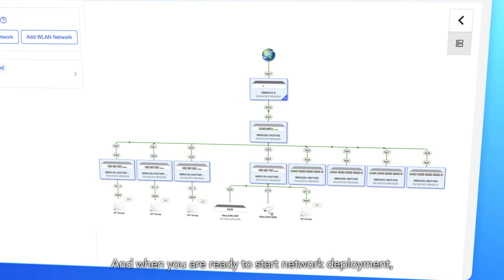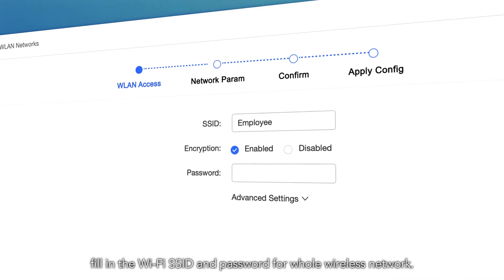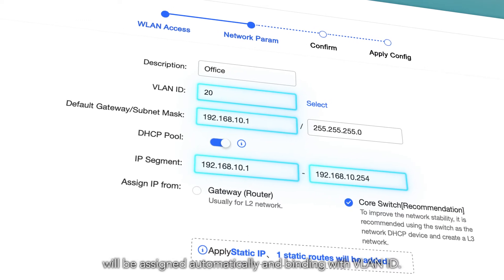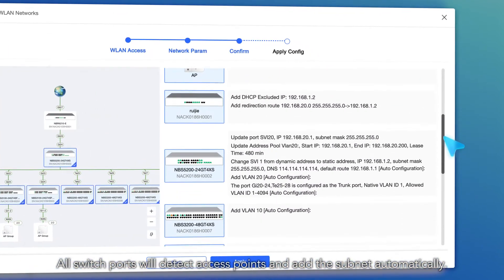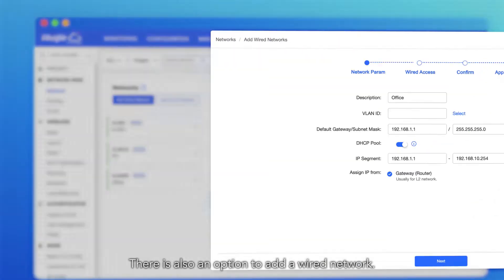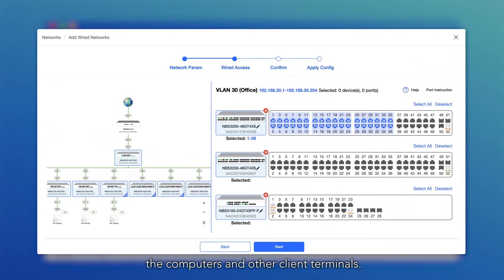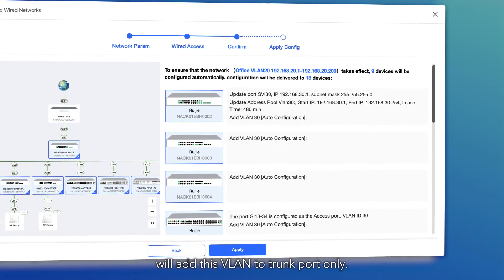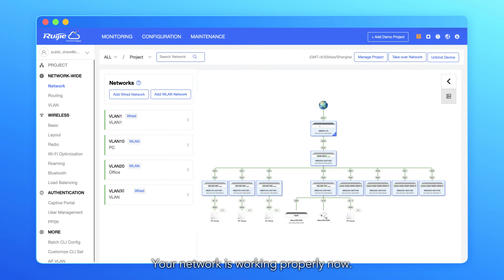Network Planning Function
Reyee Auto-configured Solution，Network Planning Function